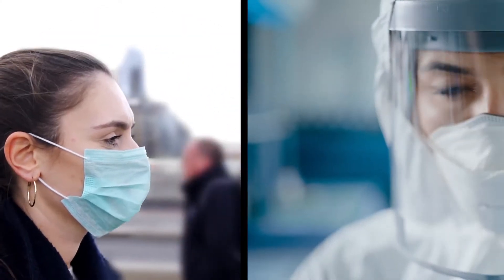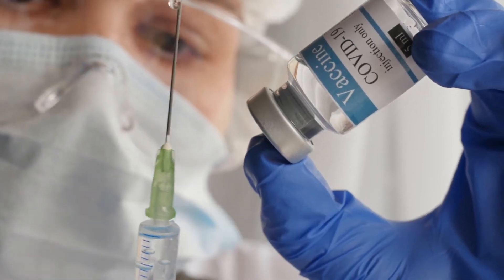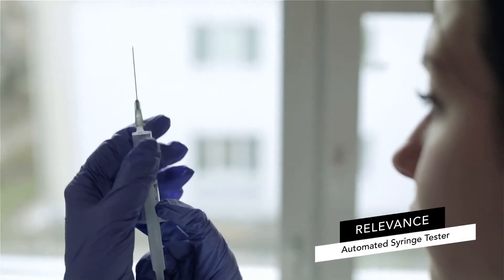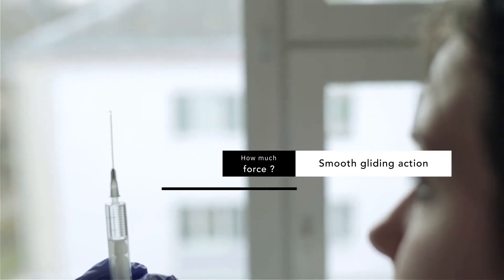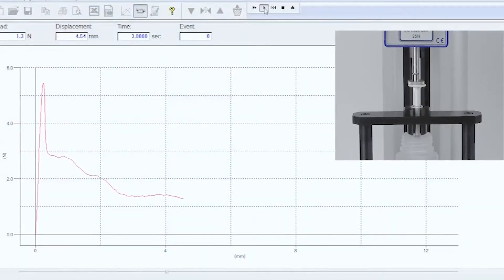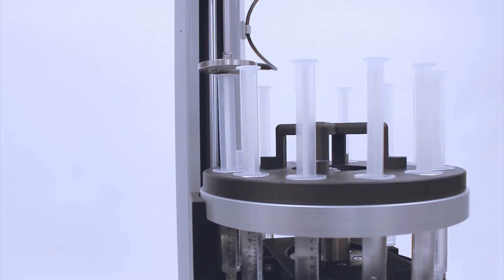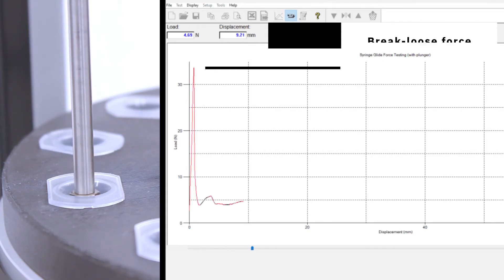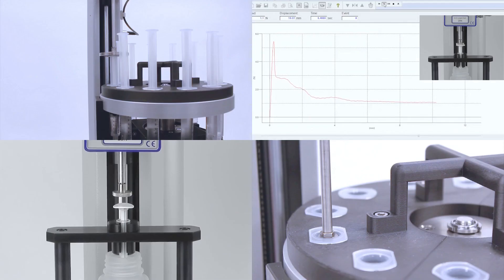Custom development system of an automated break loose and glide force tester for syringes.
The COVID-19 pandemic has placed unprecedented demand on manufacturers of syringes and vials.

Prefilled syringes containing a single-dose were quickly deemed too restrictive to get the vaccine rolled-out to the population at the hugely accelerated speed required.  So using multiple-dose vials from which up to 10 syringes can be filled, has now become the established method to administer the vaccine .. at least during this first wave of inoculations.

Ramping up production of syringes has been a challenge which manufacturers have pulled out all the stops to meet.  But with increased production comes increased testing.

Checking the performance and functionality of a syringe is critical with physical testing being high on the list. How much ‘break-loose’ force does it take to initiate movement of the plunger?  Once the plunger is moving, does it have a smooth gliding action to safely and consistently inject the drug without causing discomfort to the patient?

International test standards clearly define the methods to follow for these tests and manufacturers are looking for simple, cost-effective test systems to help them cope with the extra testing throughput from increased production runs.

Mecmesin offers a stand-alone test system for checking the ‘break-loose’ and ‘glide force’ of an individual syringe. Operators manually load each syringe into the tester, start the test and then unloads the syringe when finished. But when you’re looking to test hundreds of syringes over various production batches, it can really speed things up if you can load multiple syringes at a time.

A world-leading manufacturer of syringe assemblies approached Mecmesin and was seeking an affordable automated testing station with the capability to load syringes in a rotating carousel and then let the testing machine do the rest.

Each stage of the test sequence is controlled by Mecmesin’s Emperor software …  it:

1. Recognises where the syringe is positioned and then indexes it to the correct spot.
2. Approaches the top of the syringe, ‘touches-on’ lightly and sets a reference point for the test.
3. Compresses the plunger rod by a set distance and measures the forces it exerts.

... and finally records those all-important break-loose and glide force results with a Pass/Fail indicator based on the specifications laid down